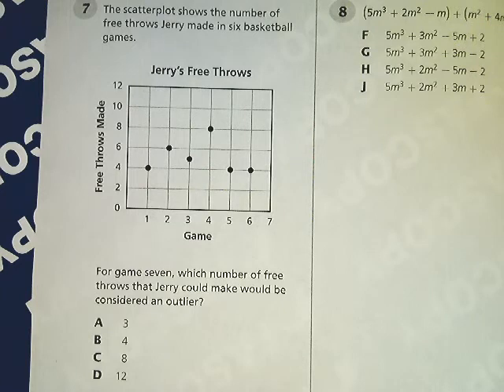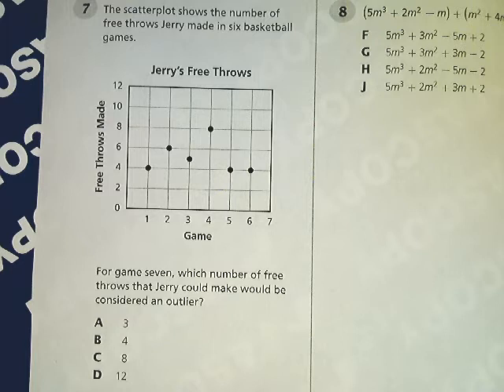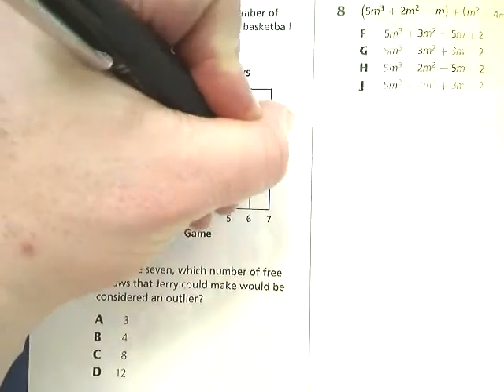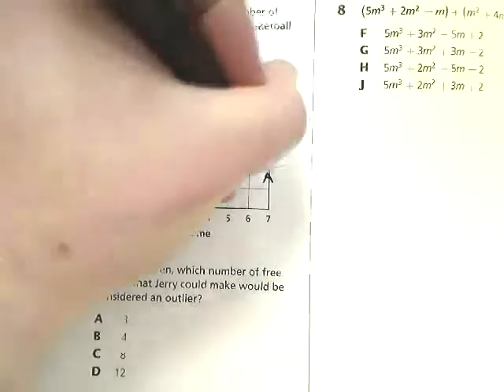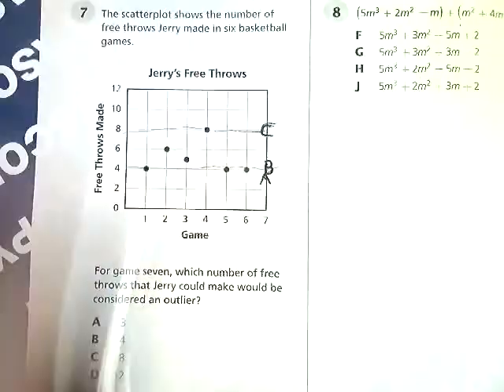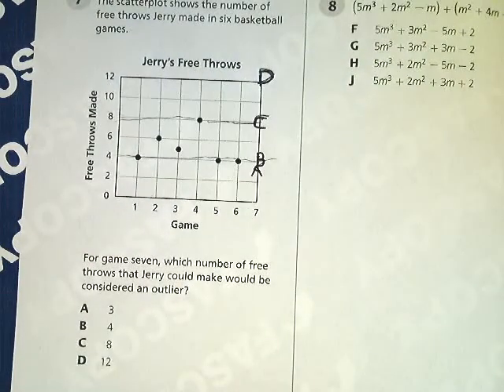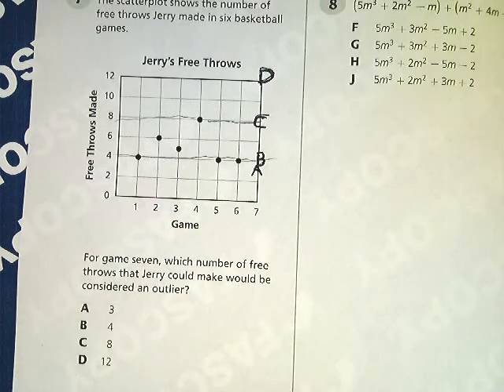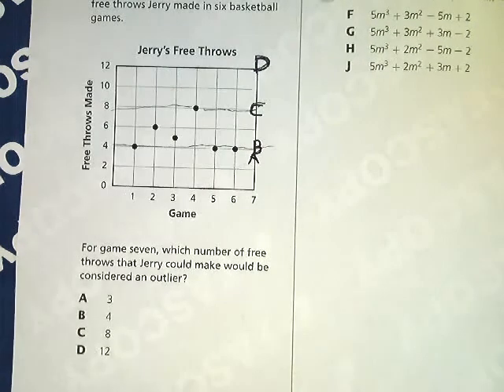Question 7 - Tennessee EOC Algebra 1 Practice Test